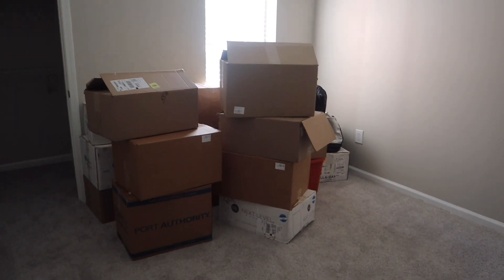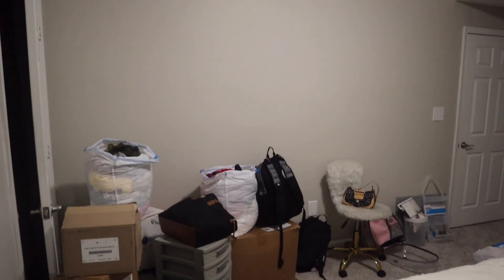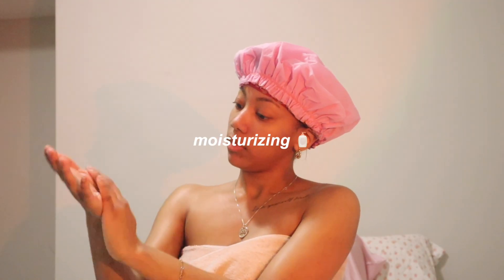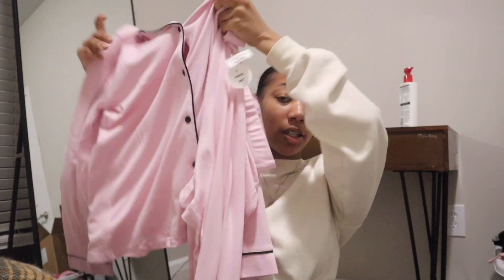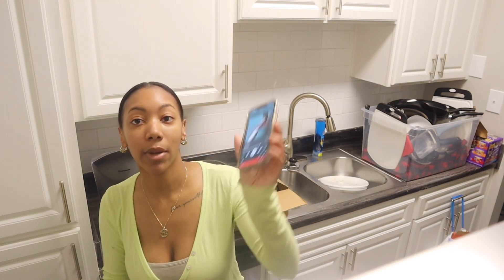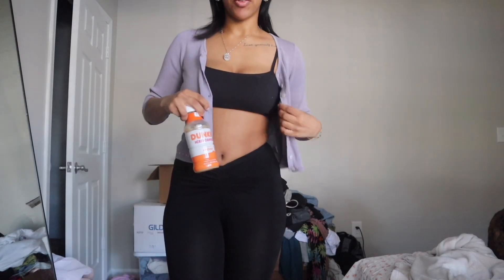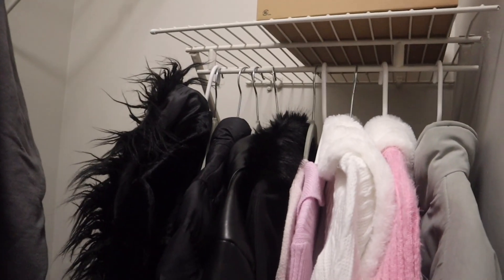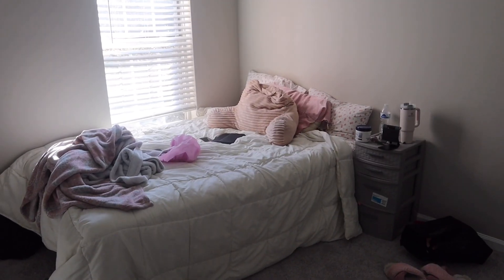MOVING VLOG 2 📦 cleaning, unpacking, organizing, first night, getting settled in 🛋️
☆ Today’s Video is season 2 episode 2 of my MOVING SERIES 🎀📦🛁🛋️ I will be cleaning the apartment, organizing the kitchen and bathroom and my closet, unpacking my items, my first couple of nights and just getting things done!!

✩ MY SHOP ✩
 Sihmaiapparel on etsy!!

Esthetician tiktok- @Angelesthetics
Personal tiktok- @AngelSihmai

Amazon Store

from VLLO

xoxo, Angel ♡